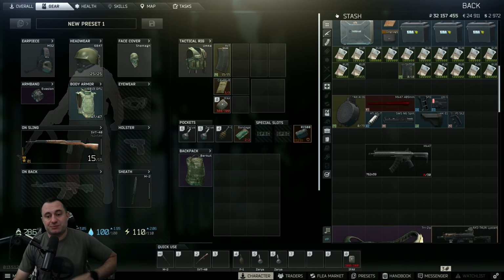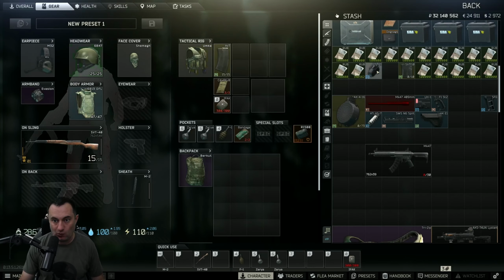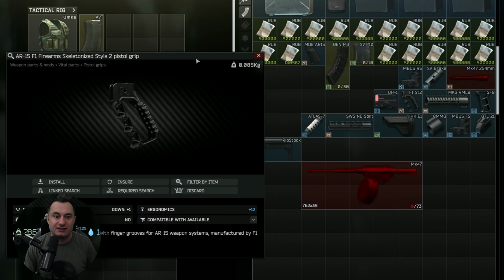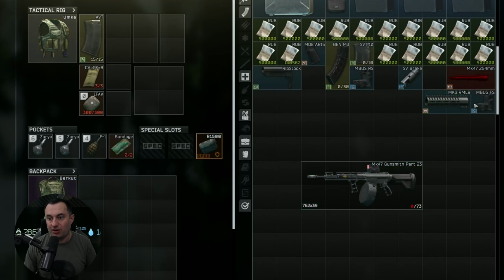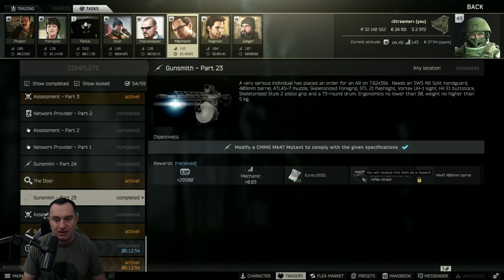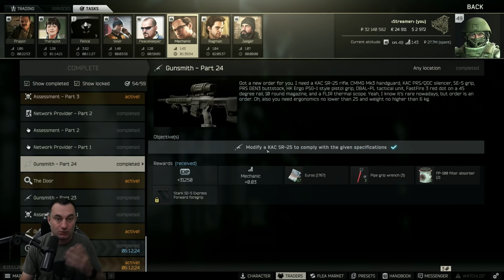Gunsmith Part 23 Patch 0.13.5 - Mechanic Task Guide - Escape From Tarkov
Gunsmith Part 23 is a New Gunsmith task added with patch 0.13.5  The MK-47 in Gunsmith Part 23 requires high level parts, some of which you need to find in raid or spend a small fortune to aquire.

The wipe brings tons of changes, and among them is modifications to the Gunsmith Tasks and how to complete them.  Don't worry, I got you covered!  This quick video walks you through what you need, where to get it, and how to build it so you can complete Gunsmith Part 23

Edited by @Pandallax

0:00 - Intro
0:20 - Parts Explained
2:02 - Gunsmith Part 23 Preset Screen and Parts Screen